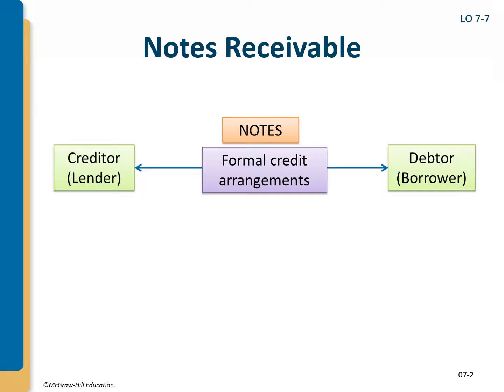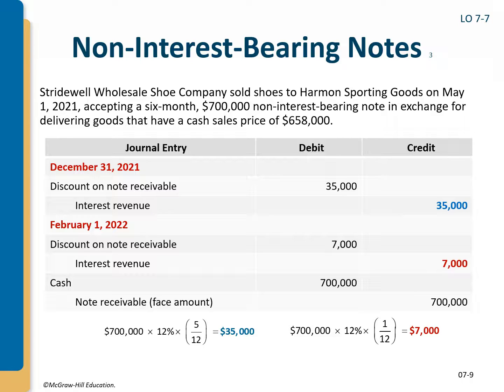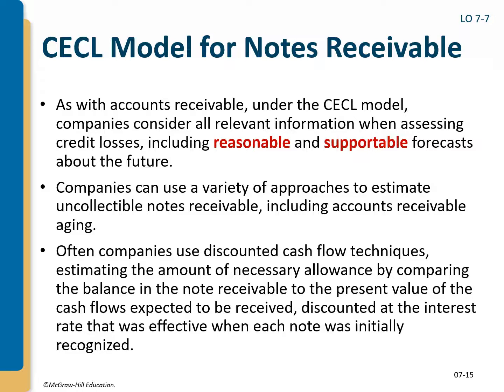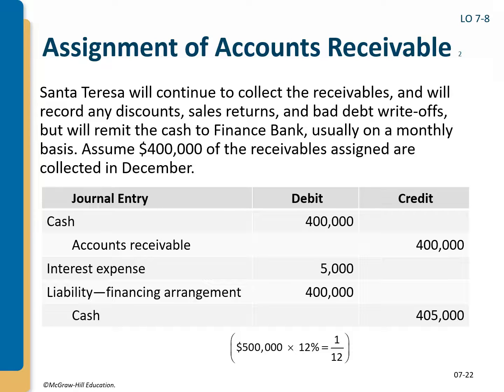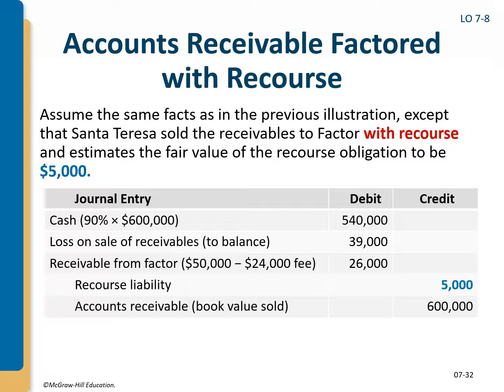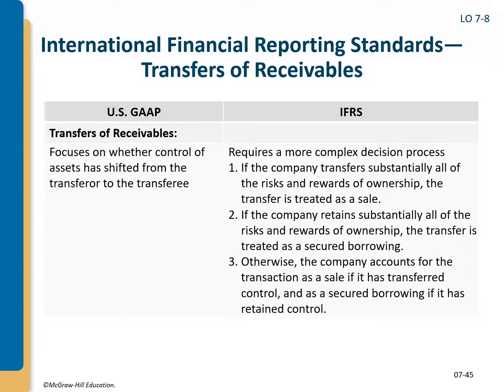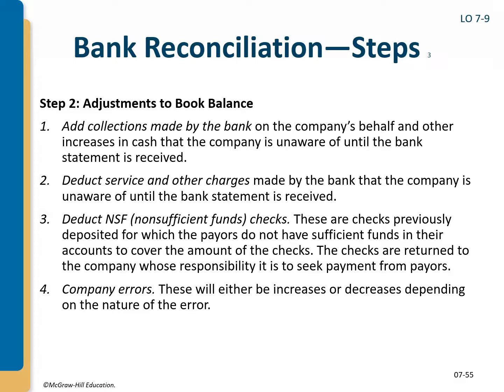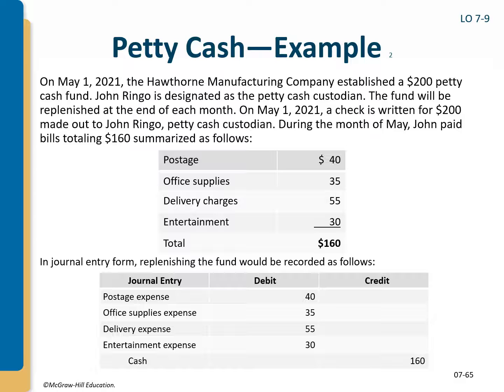ACC 211 Chapter 7 part II voice ldunn fa19